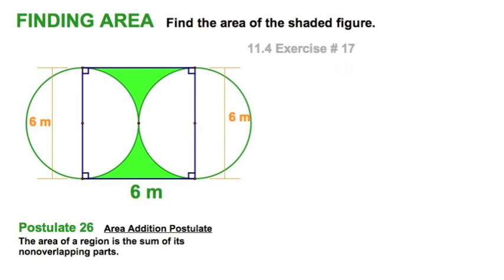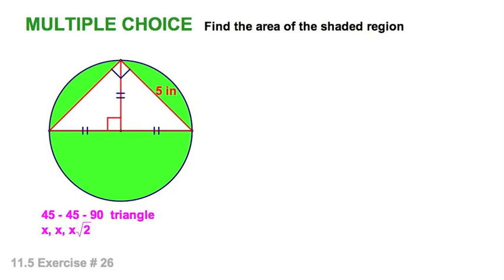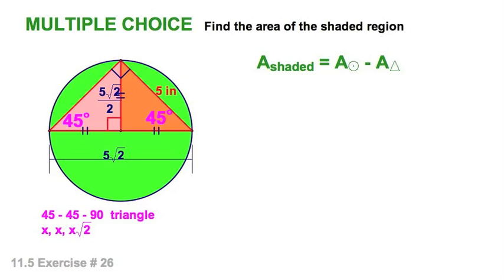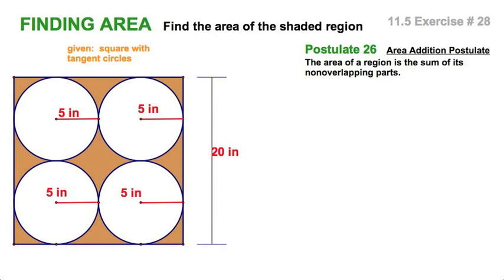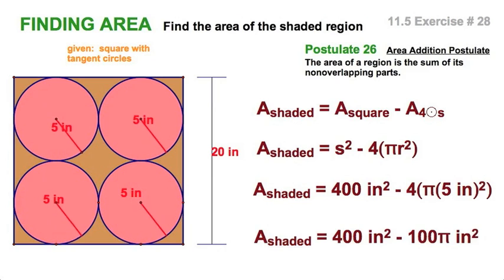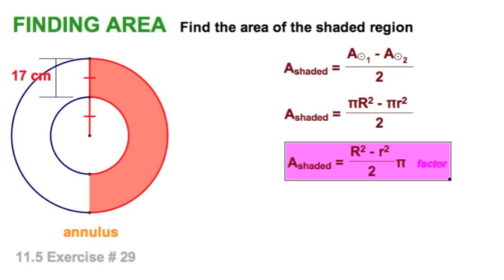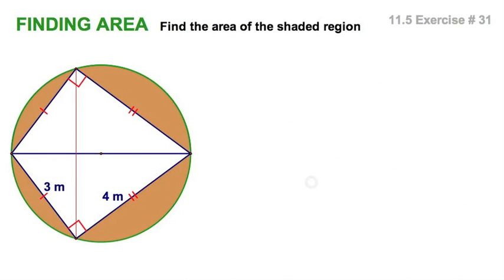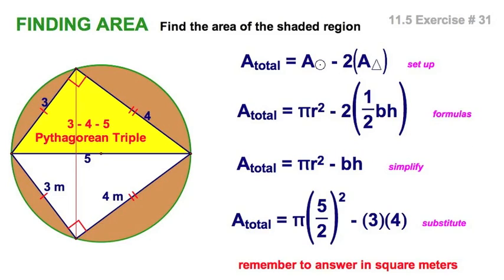Circle & Polygon Area Addition / 11.5B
These five sample exercises require the use of the Area Addition Postulate.  In every case, we are combining a circle with a related polygon.

Sample textbook exercises:
numbers:  17, 26, 28, 29, 31